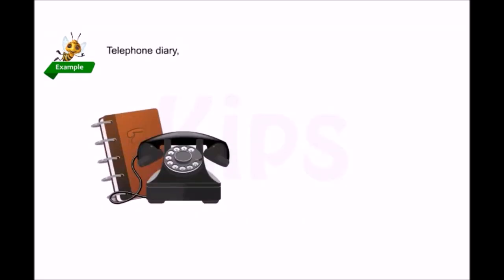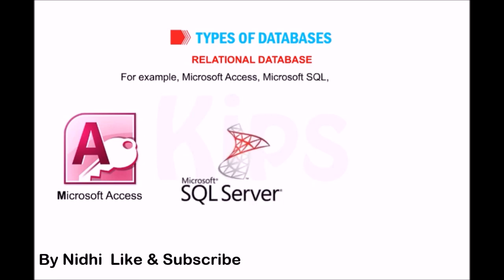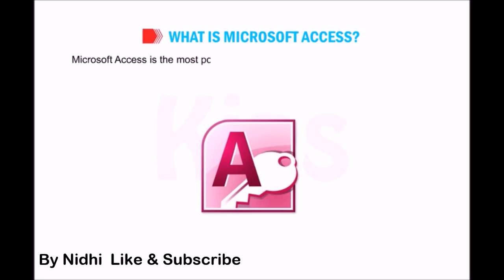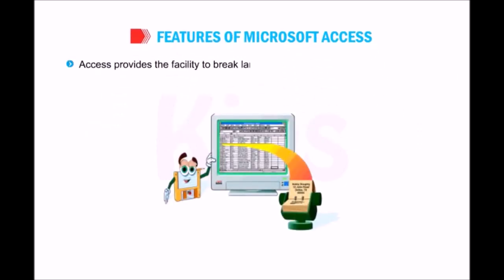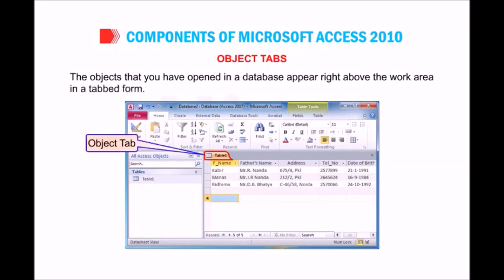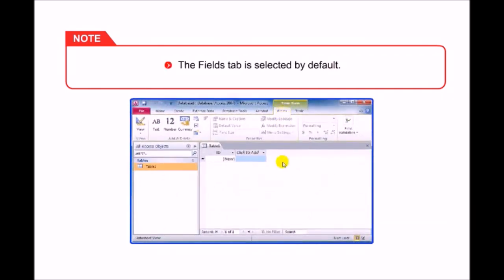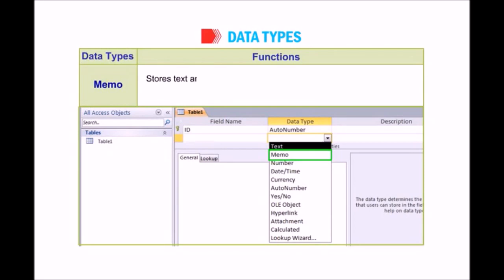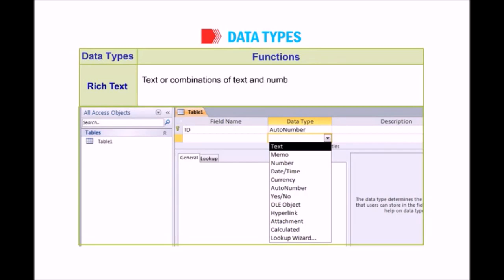MS Access Class -8 (part-1)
Introduction of database, components of ms access